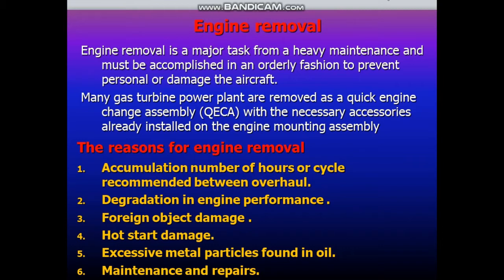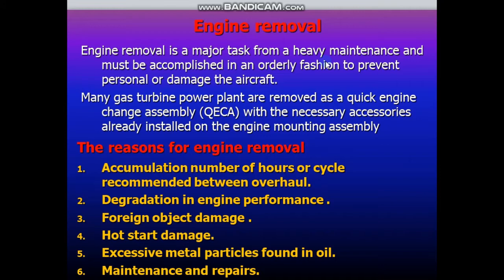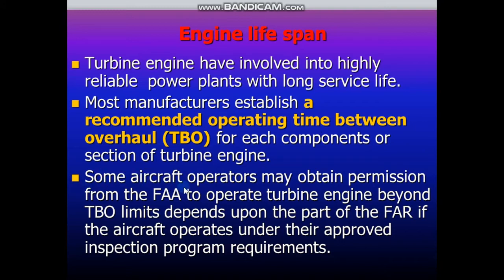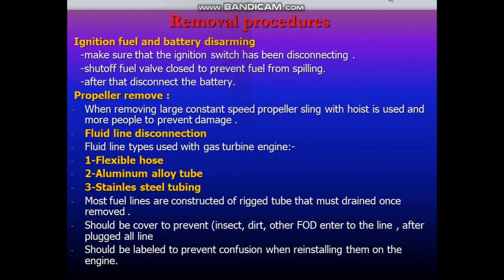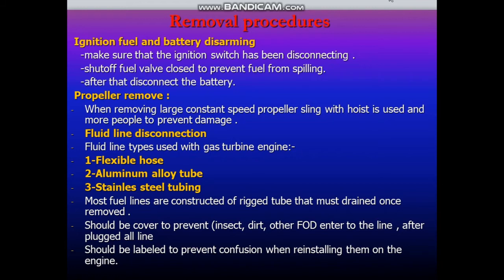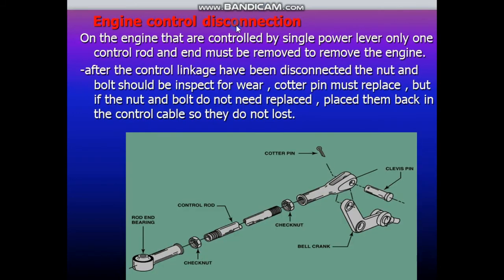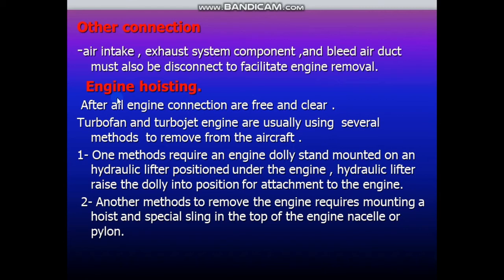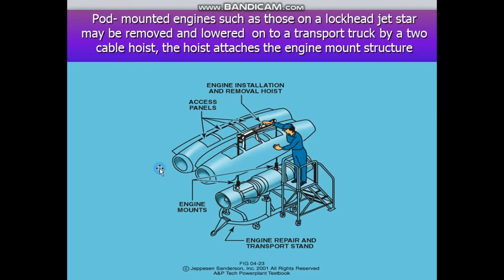( POWERPLANT CH.4 TURBINE ENGINE( part 5